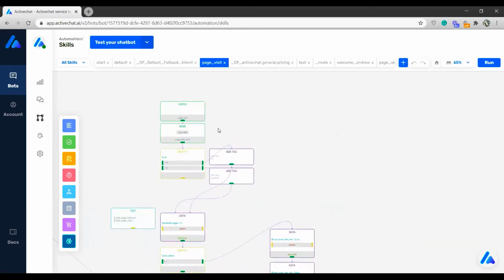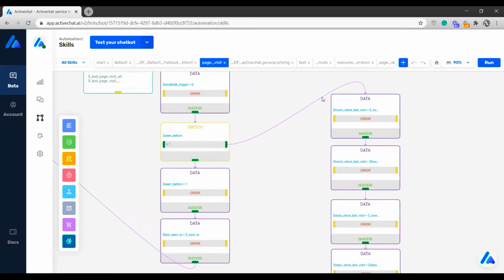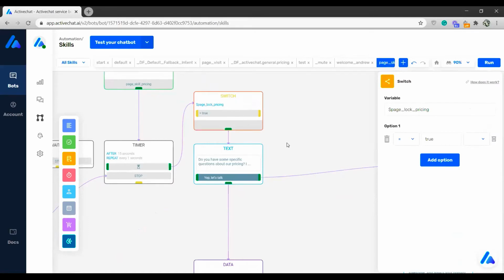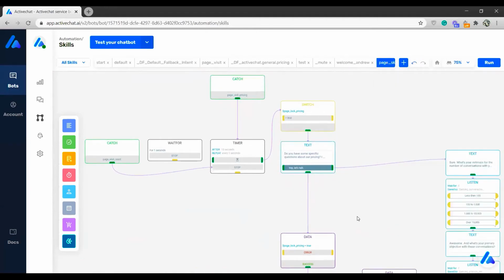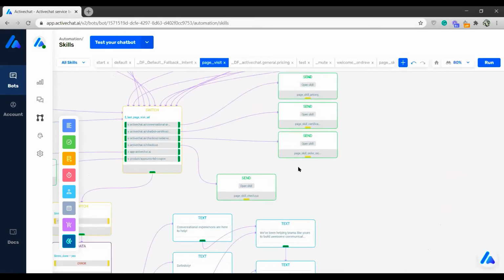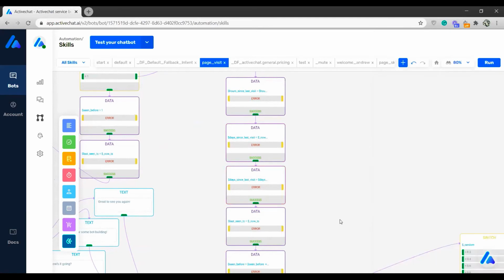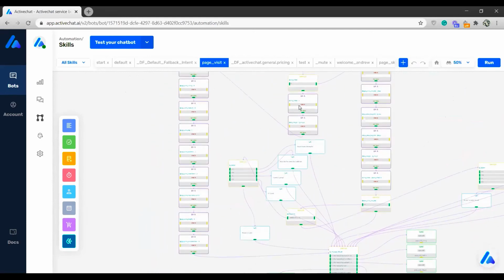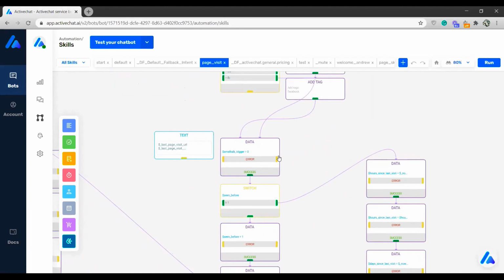AC website messaging webinar - Feb 25th 2021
Turn your business knowledge base into conversations and automate your live chat, customer service, support operations, team onboarding, and lead communication with a mouse click.

Activechat is a 360° contact center automation platform that brings the most recent AI tech (automated knowledge management and question answering, large language models, generative AI, natural language understanding, and chatbot design) into day-to-day customer support and service tasks.